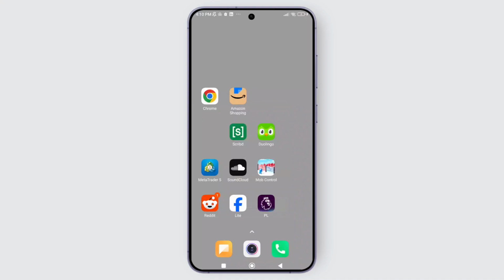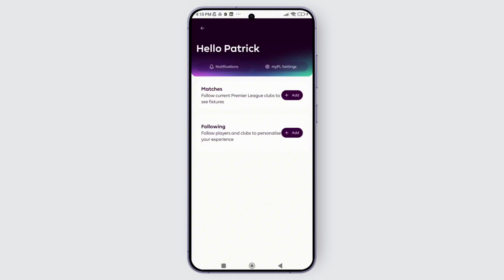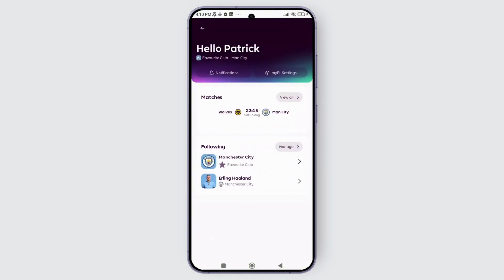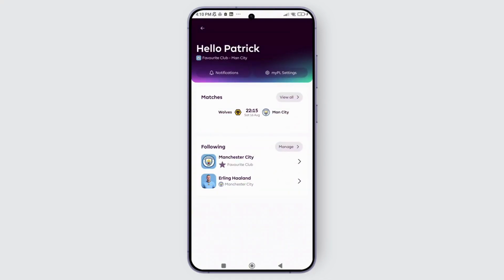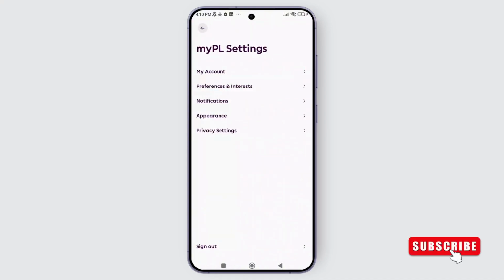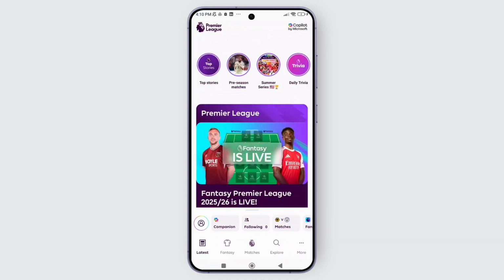How to Sign out of your Fantasy League Account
How to Sign out of your Fantasy League Account (2025)! Want to log out of your Fantasy League account but not sure how? This video will guide you through the steps on how to sign out of your Fantasy League account quickly and easily. Whether you're asking, "How do I log out of my Fantasy League account?" or just need help finding the sign-out option, this tutorial has you covered. Learn how to securely log out from your device and protect your account. Watch now to see how you can sign out of your Fantasy League account today!

Timestamps:

00:00 How to Sign out of your Fantasy League Account
00:10 How Do I Log Out of My Fantasy League Account?